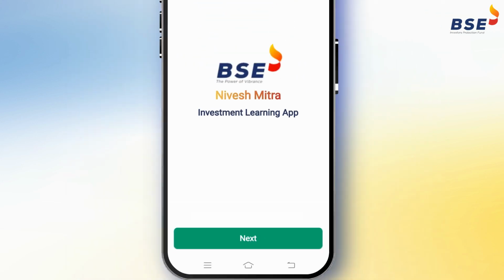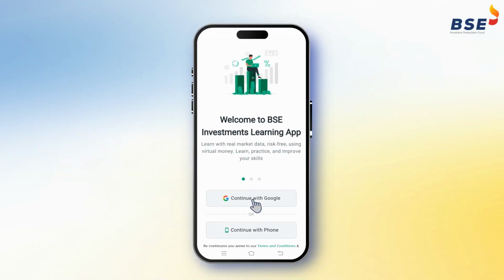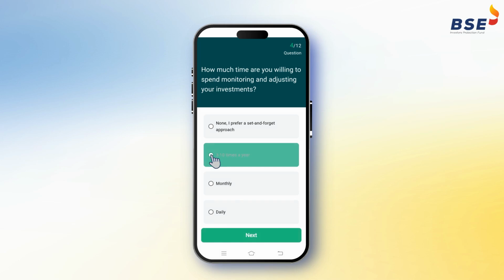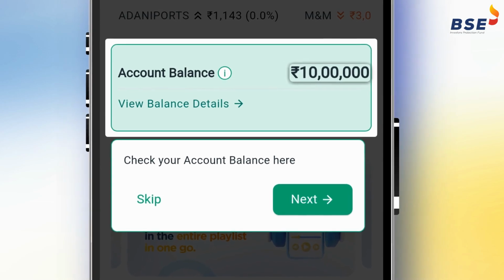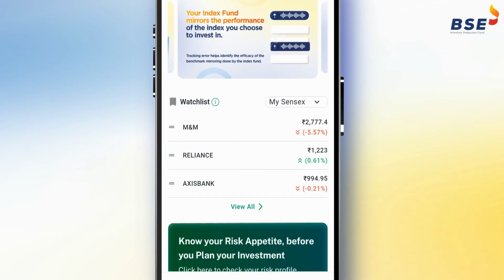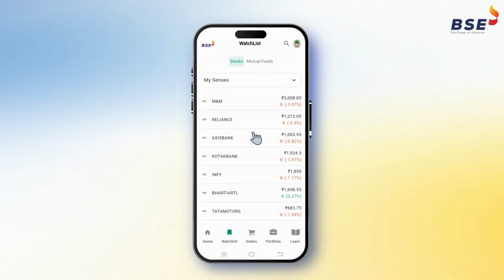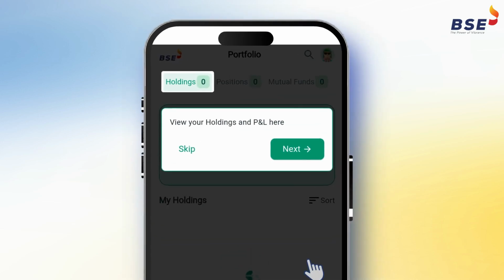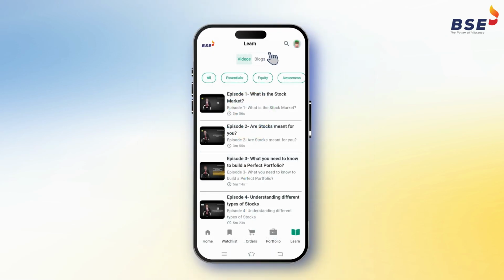BSE Nivesh Mitra App - Helping you ace your Investment Journey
Ready to explore the markets—without the risk? BSE Nivesh Mitra is your personal gateway to understanding the capital market instruments such as equities, mutual funds, through hands-on learning and simulated investing.

Designed especially for beginners, this app empowers you to build confidence and clarity before putting real money on the line. The video takes you through the main features of the app such as -

- The sign-in process
- Risk profiling questionnaire
- Indicative asset allocation
- Virtual currency credit and portfolio investments
- Process of virtual trades and learning from market outcomes
- And a learning centre of various aspects of the BSE Nivesh Mitra is more than just an app; it's a learning companion, a practice ground, and a tool for shaping your financial future.

At BSE India, we believe in creating a financially literate India. BSE Nivesh Mitra is part of our commitment to equip every investor with the right knowledge, tools, and confidence to participate in the capital markets wisely.